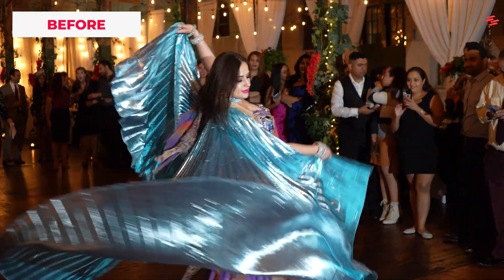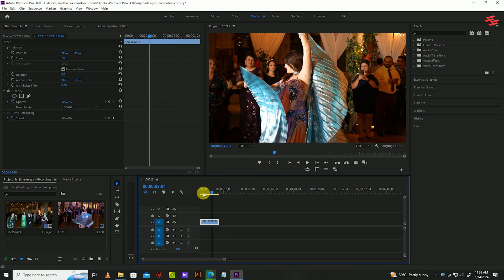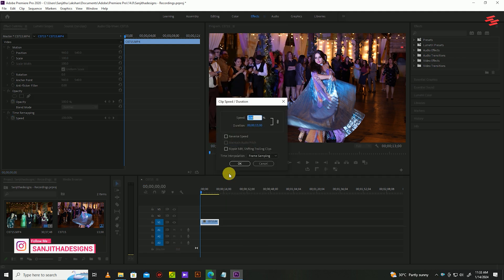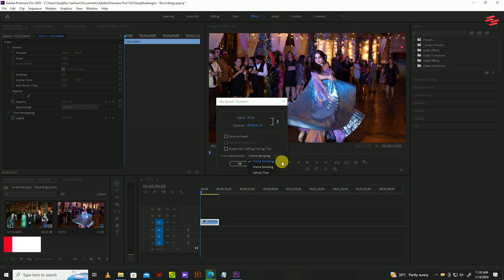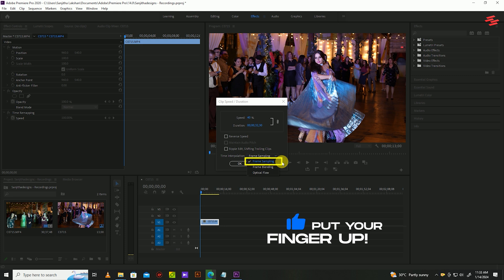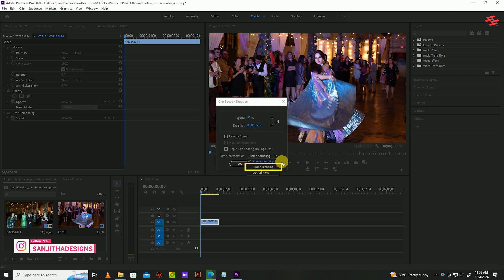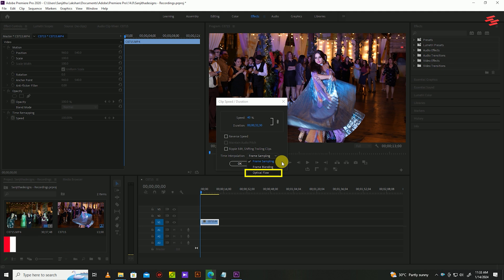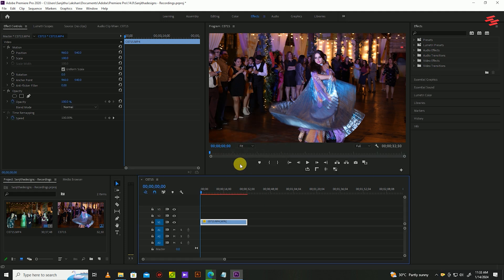Master Smooth Slow Motion in 1 Minute! | Adobe Premiere Pro Tutorial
Dive into the world of silky smooth slow motion with this lightning-fast Adobe Premiere Pro tutorial! 🚀✨ Learn the best techniques to slow down your video clips, unlocking the secrets to cinematic perfection in just 1 minute. 🎬

Find me:-